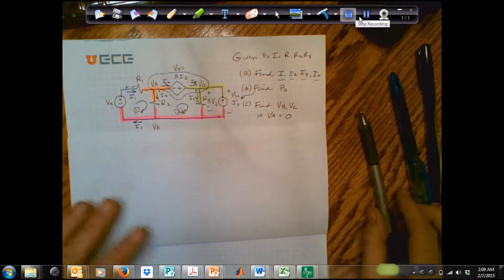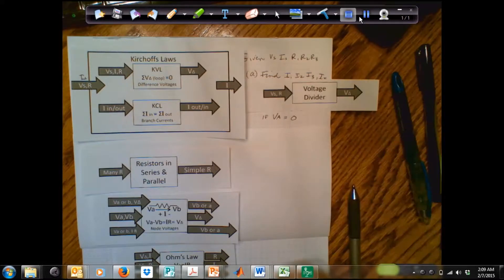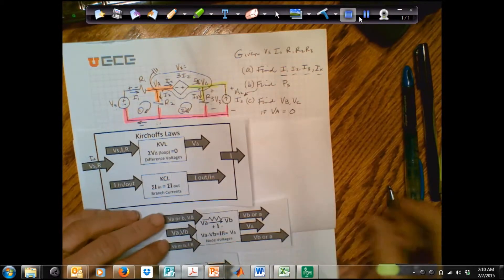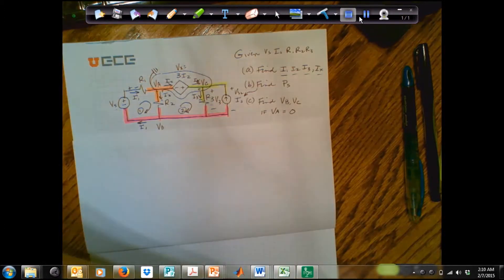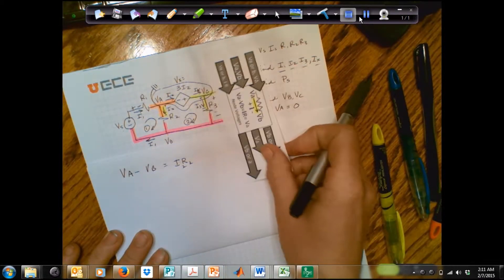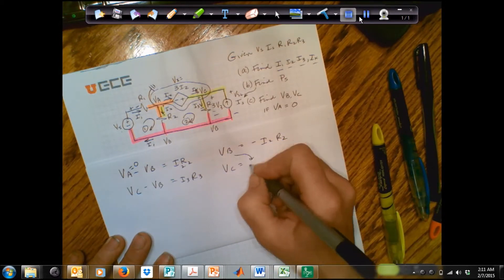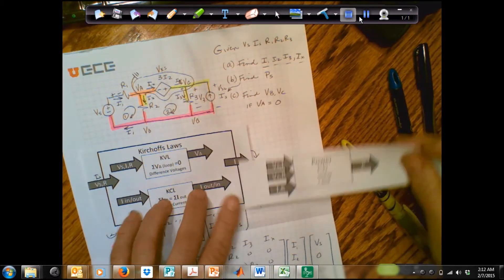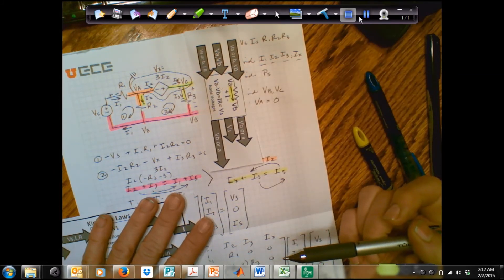3 find node voltages